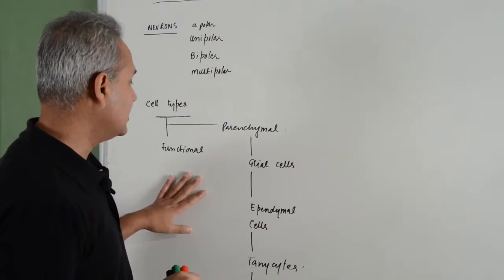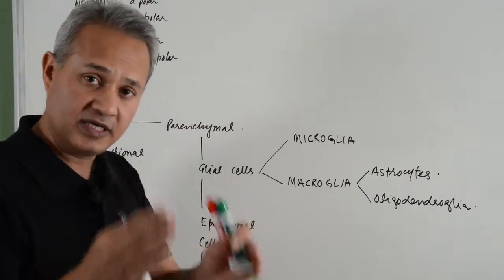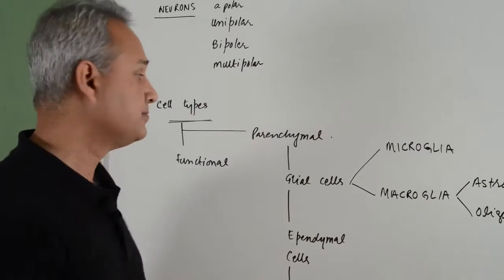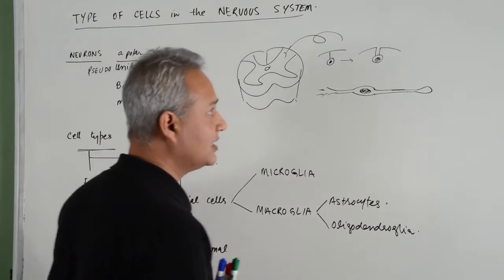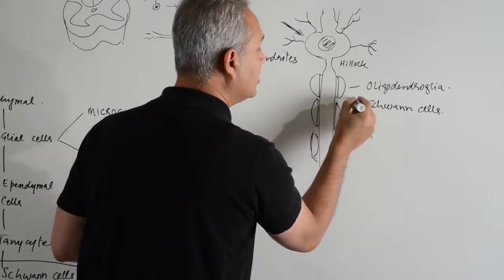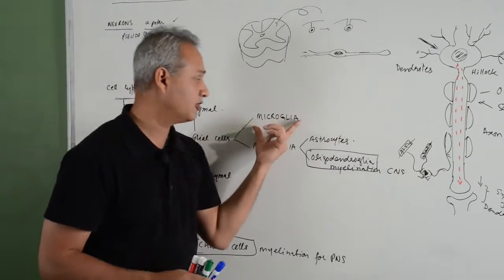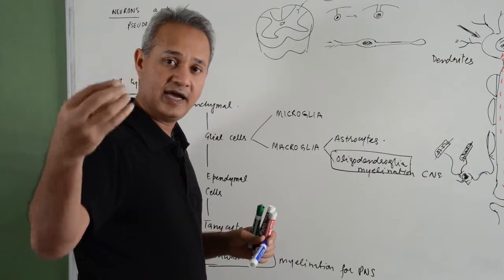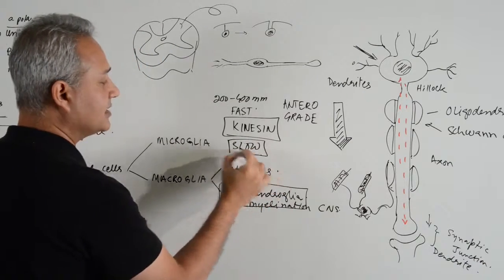Nervous tissue dr.mobeen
He is a good teacher really i like him